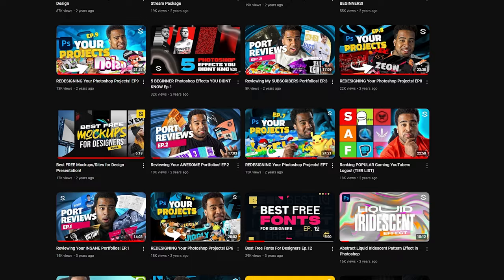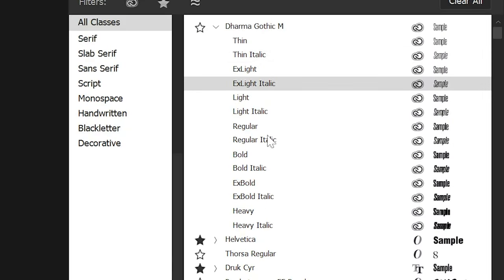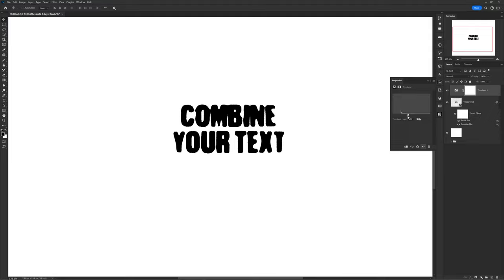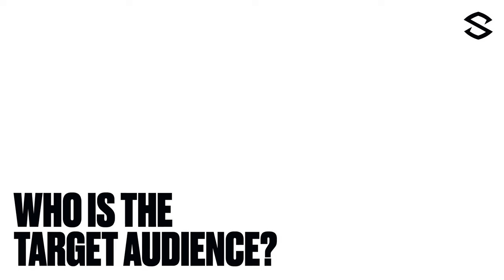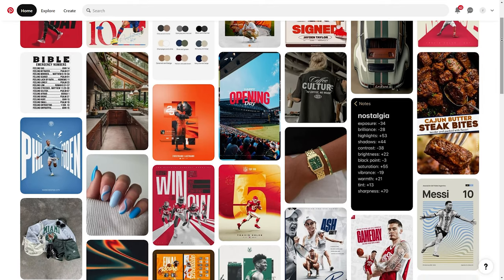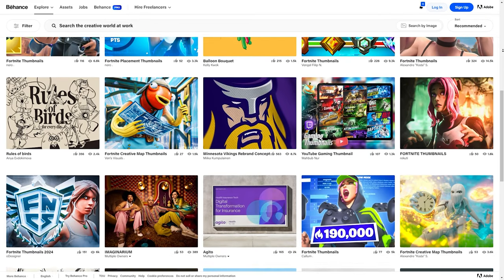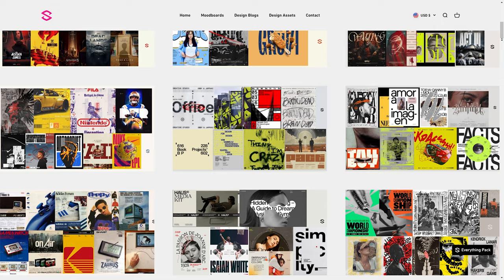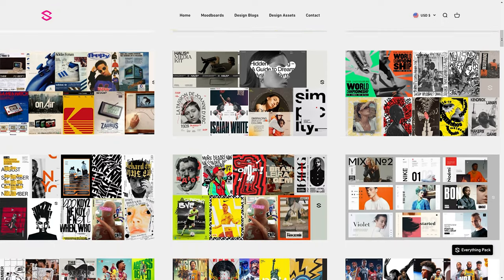Here's Why You Suck at Graphic Design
Video Description: In the world of graphicdesign - everyone has their moment and thinking "I suck at graphic design". That couldn't be further from the truth. tips on getting through the hurdles.